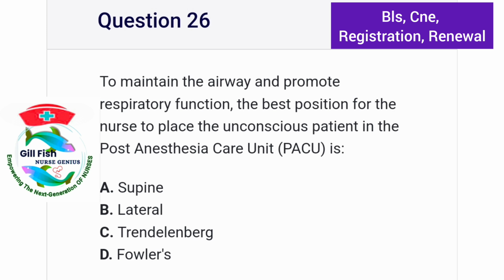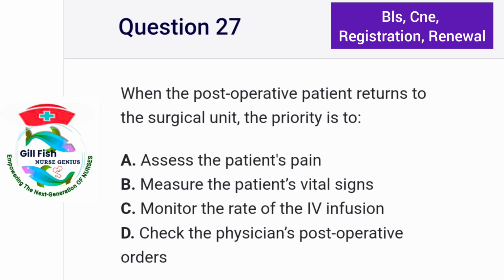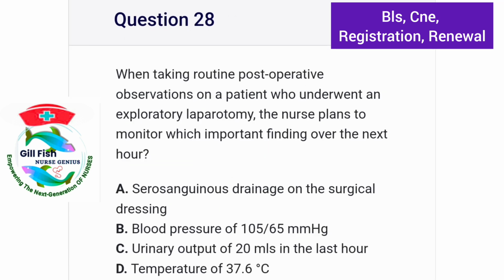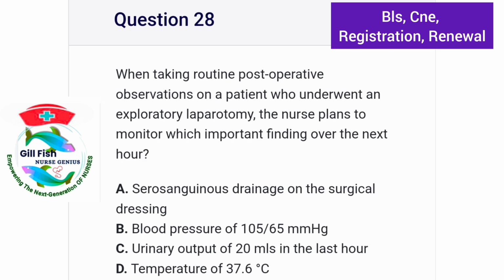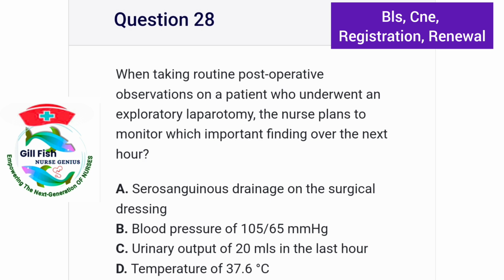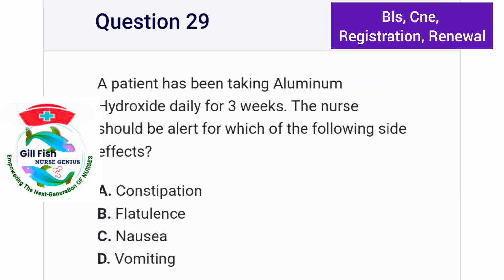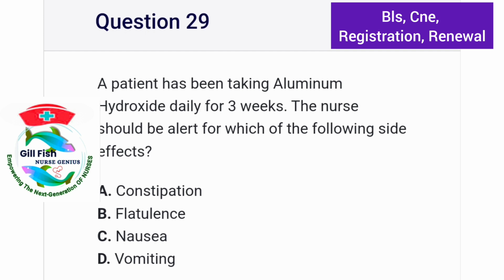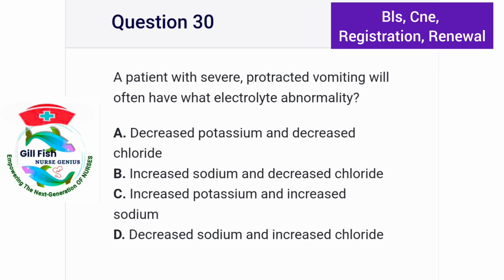Nclex/prometric/Haad /UPPSC/RRB/TNMRB/ESIC/all nursing exam question and answers@nursinggillfish.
Checkout this practice test to score better - Aiims mangalagiri 2019 sample free test - nurse genius . Attempt Now -Applink Nursegenius

Nursingmcq Daily 25,50 mcqs on nursing model questions | nursing model mcq questions 2024 | staff nurse exam nursingexamprep​ nursingexamquestionsandanswers​nursinggillfish